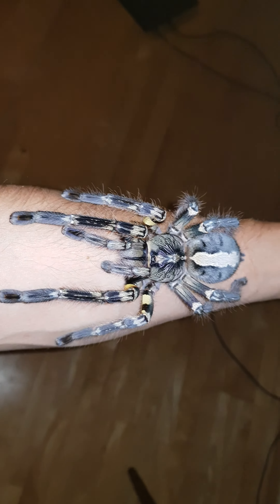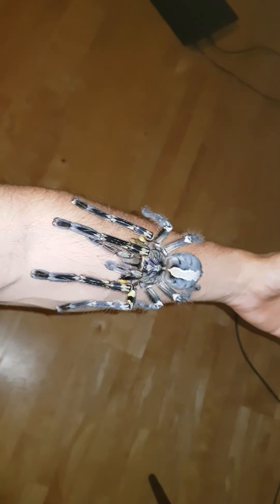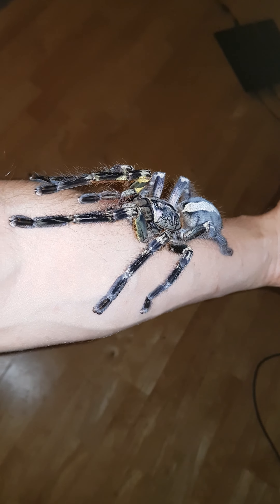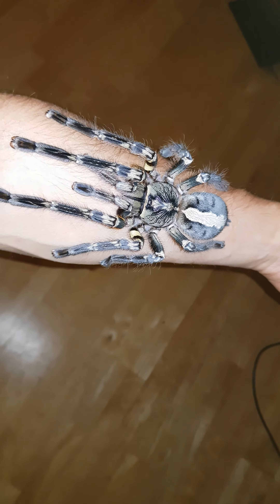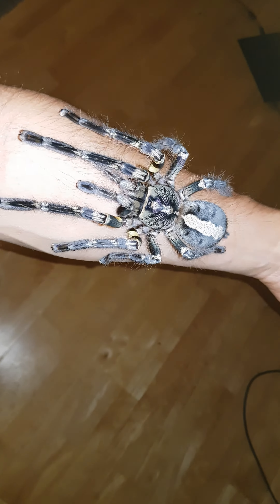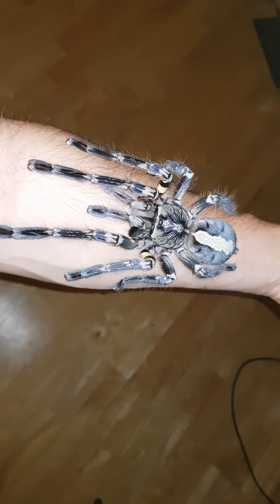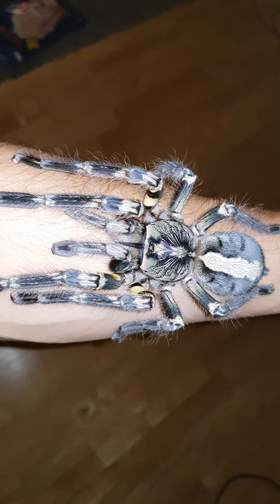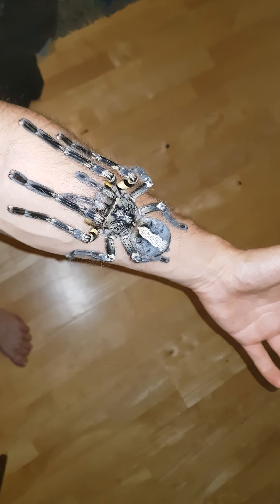Poecilotheria ornata after her molt!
Big girl ornata